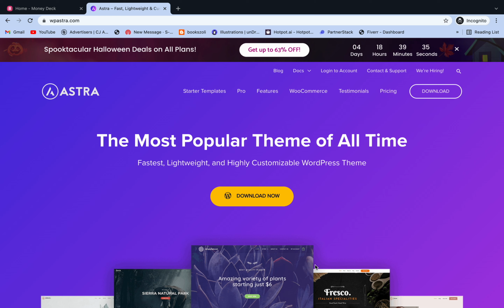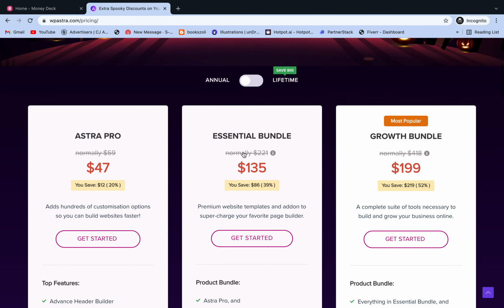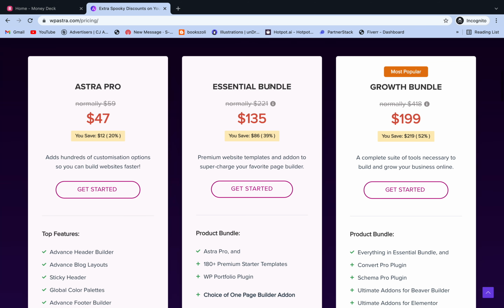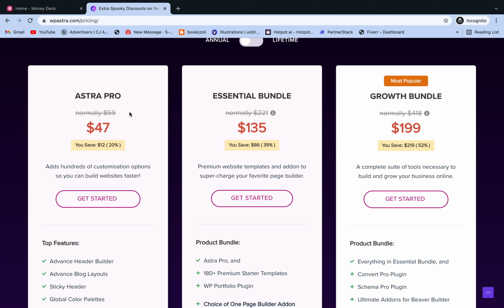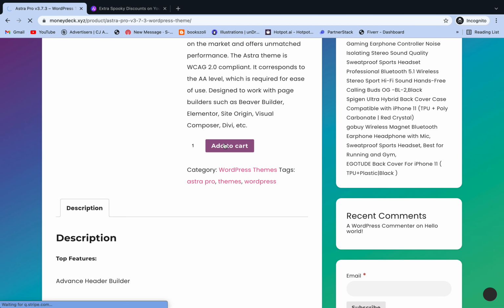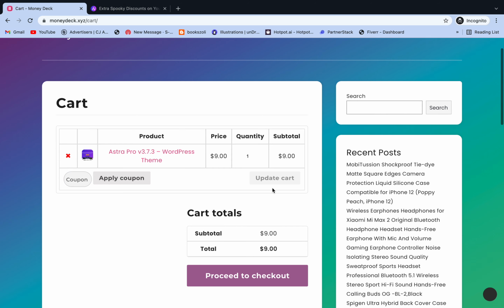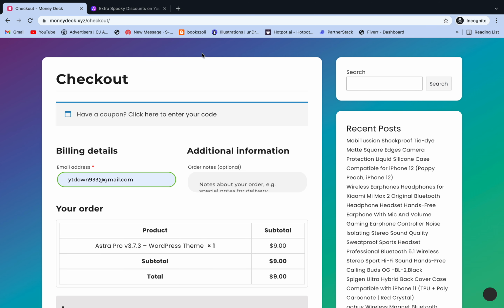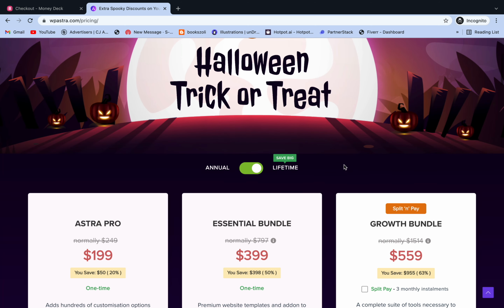Astra Pro Theme For Wordpress for freee....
AIOSEO (Share A Seal) shashiiii3901